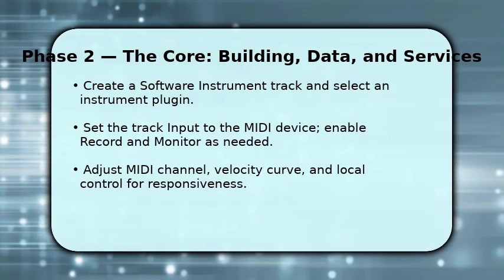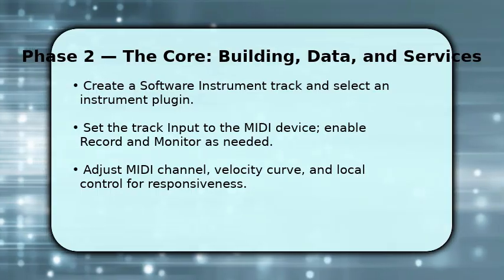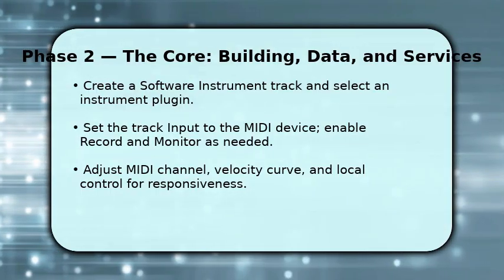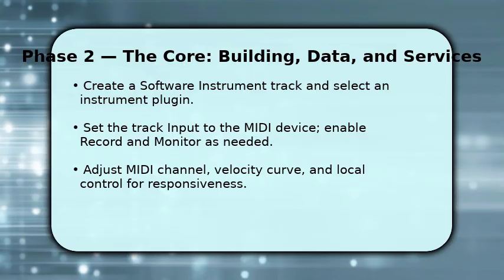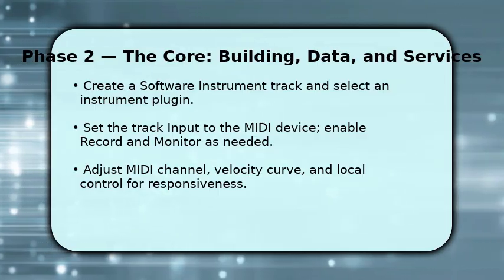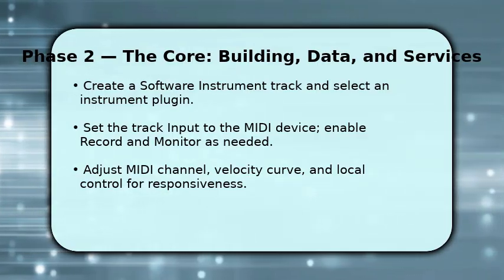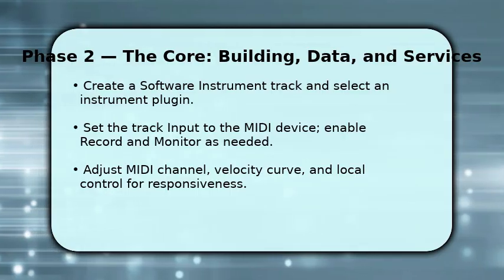How to Connect Usb Midi Keyboard to Logic Pro X (updated)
How to Connect Usb Midi Keyboard to Logic Pro X (updated) | 🔒 Surfshark VPN Deal — Stay private and secure. $1.99/mo + 3 Months Free ▸

Discover the step-by-step process of connecting a USB MIDI keyboard to your Logic Pro X software. This guide is perfect for musicians and producers looking to expand their setup with additional keyboards or controllers, ensuring seamless integration into your digital audio workstation (DAW).

connect USB MIDI keyboard, Logic Pro X compatibility, MIDI interface for Logic Pro X, setup step-by-step guide, expanding DAW setup with keyboards